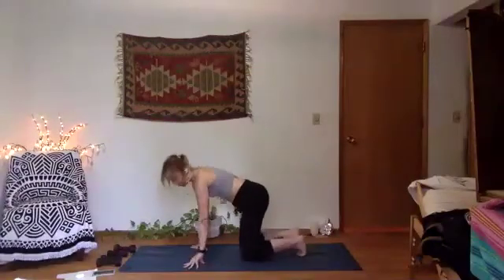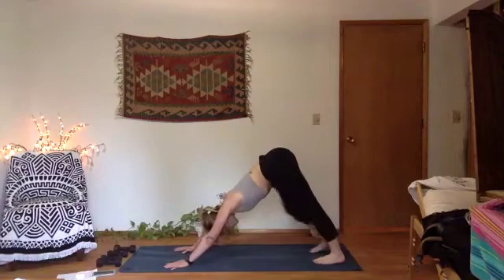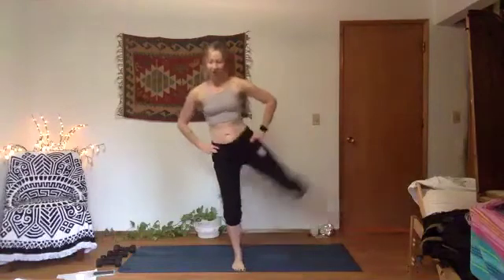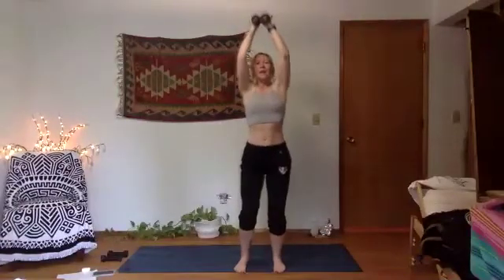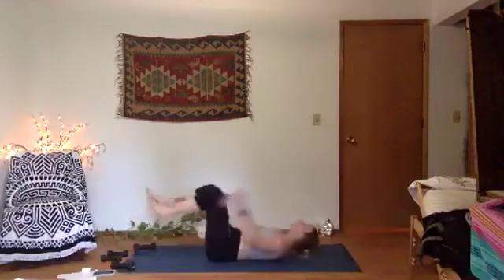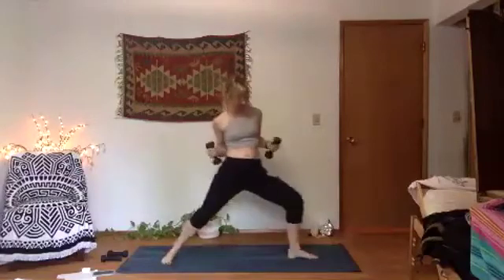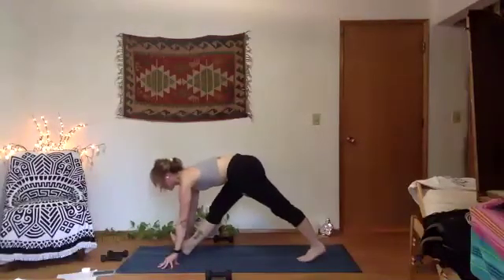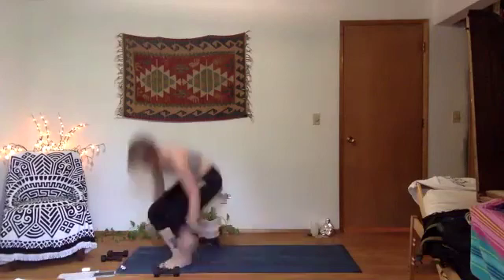Virtual Yoga Sculpt with Maple L. (October 8, 2020)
Virtual Yoga Sculpt
Recorded on October 8, 2020
Instructor: Maple L.
Class Type: Mind/Body

Class Description:
Yoga Sculpt is an intense and challenging class that targets your mind and body. Sweat out toxins, boost your metabolism, and build strength while you flow through asanas (yoga poses) and move with upbeat music. When aspects of cardio and strength training combine with the mindfulness of yoga, Yoga Sculpt is born. Great for students to add into their yoga practice and also appropriate for beginners.

Participation in Group X classes is completely voluntary. There are risks and hazards, minor and serious, associated with participation in Group X classes. Participants voluntarily assume all responsibility and risk of loss, damage, illness, and/or injury to person or property associated with participation in Group X classes. Group X classes require a minimum level of fitness to participate safely. Campus Rec strongly advises you consult with your physician if you have any doubts of your physical ability to safely participate. Please listen to your body and move within your own personal limits and comfort zone.